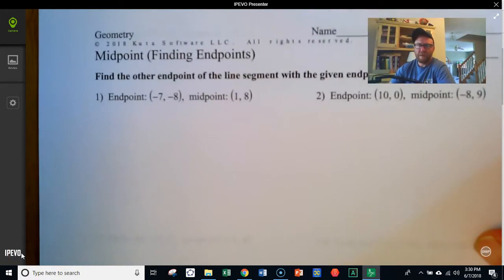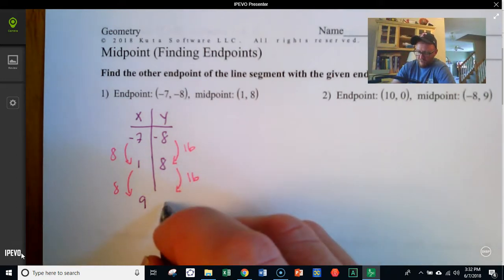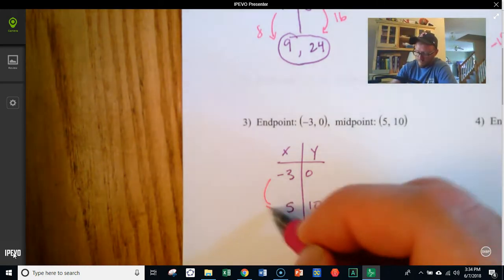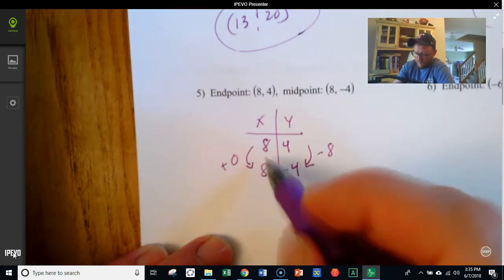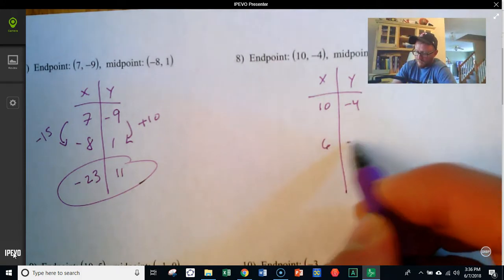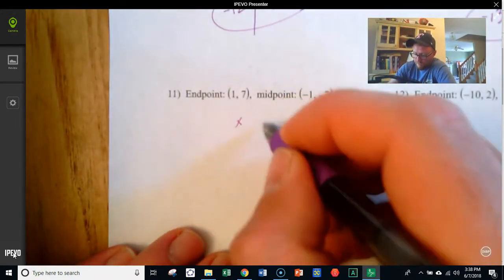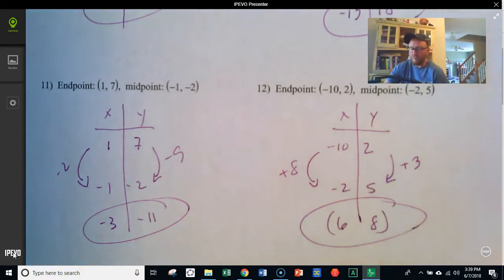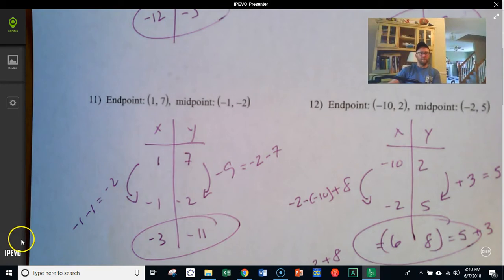Finding Endpoint Given Midpoint and Endpoint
Learn how to find the endpoint of a segment given its midpoint and the other endpoint.